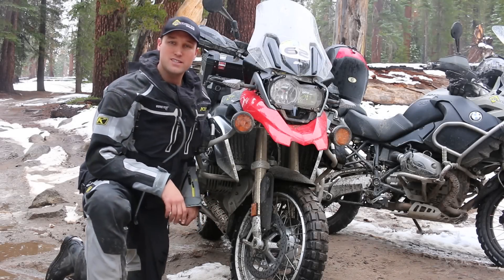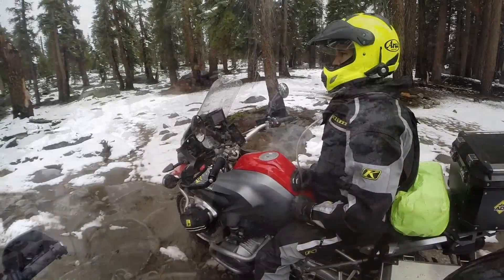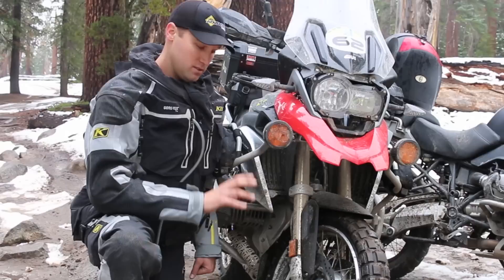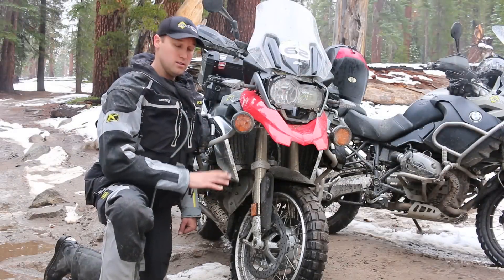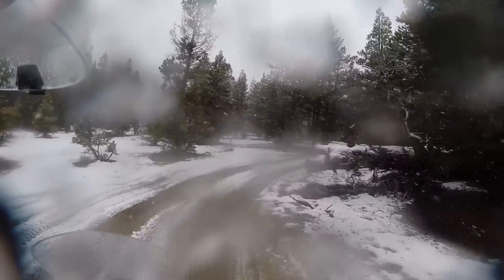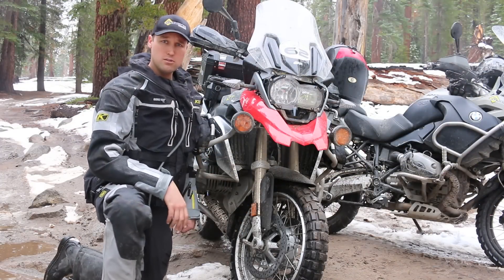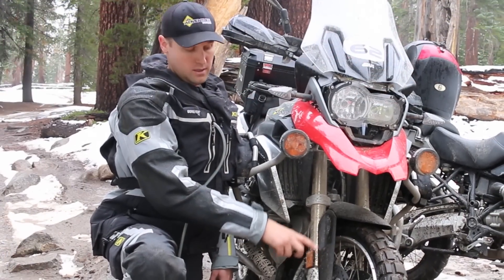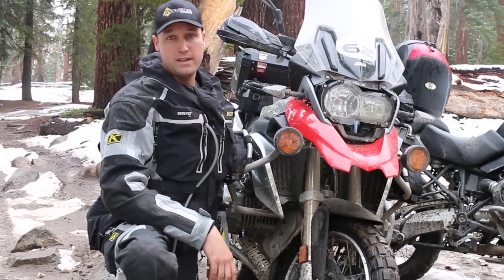Continental TKC 80 for Big Adventure Bikes Video Review on 2013 R1200GSW by Adventure Designs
give his real world video review of the Continental TKC 80 as ridden on his 2013 BMW R1200GSW.

The Adventure Designs Team